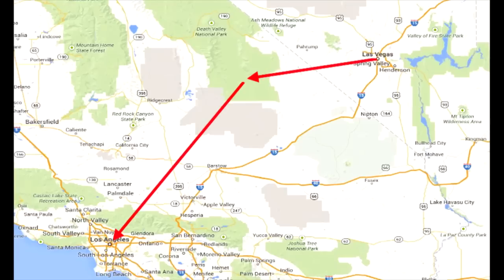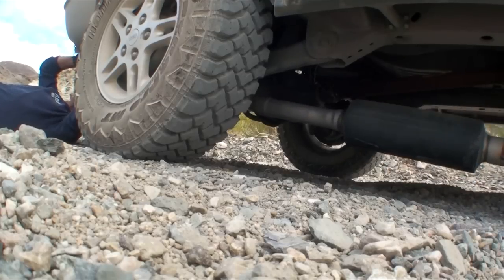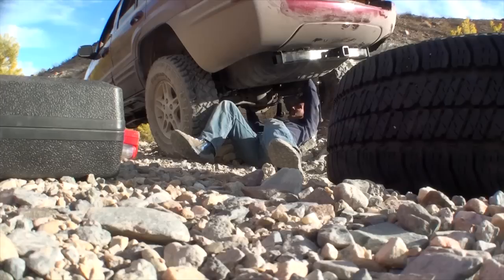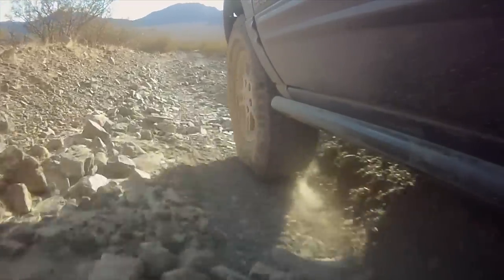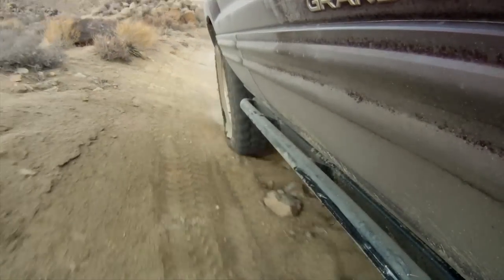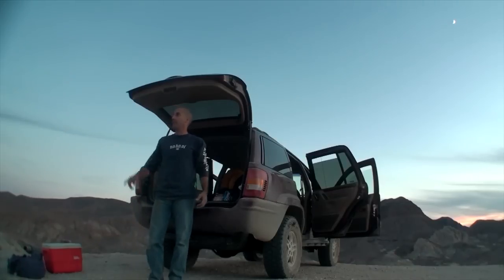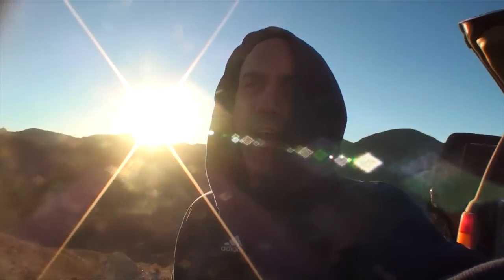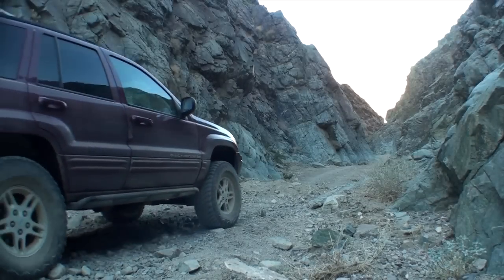A Broken Jeep WJ and a Night in the Desert - Off Road 4x4 Adventure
I thought it might be nice to cruise through the lower portion of Death Valley on my way home from the SEMA show in Las Vegas... and what should have been a 9 hour drive turned into an accidental camping trip.
Hop on board for a little adventure through the Striped Butte Valley and check out some of the sights and sounds of this little corner of Death Valley.